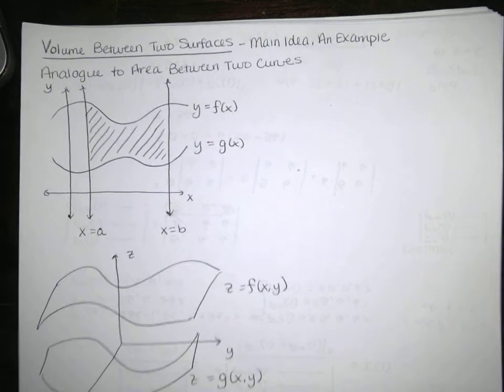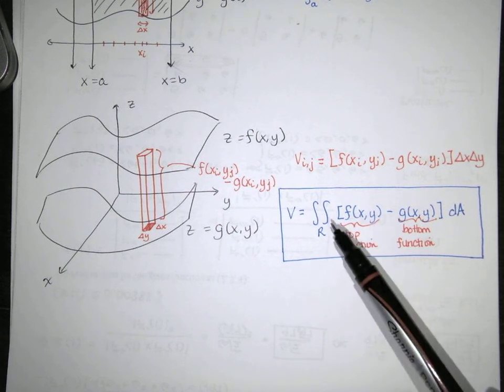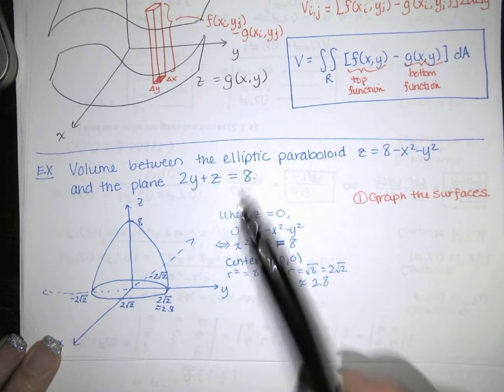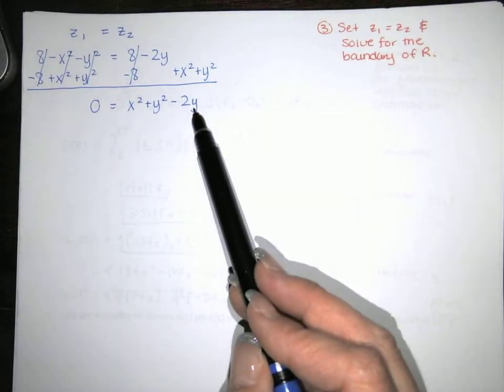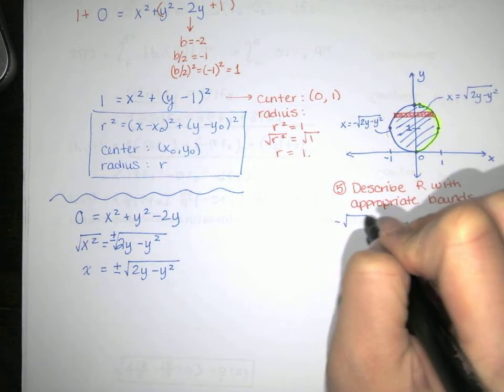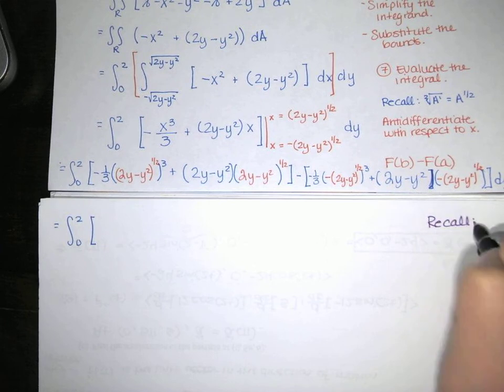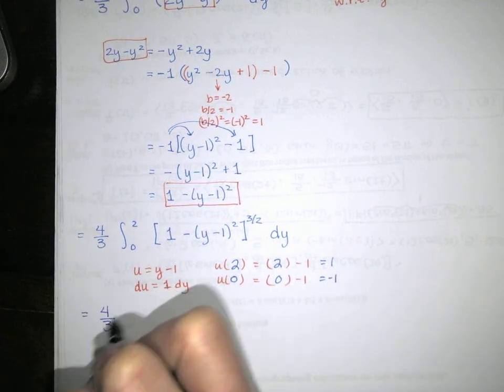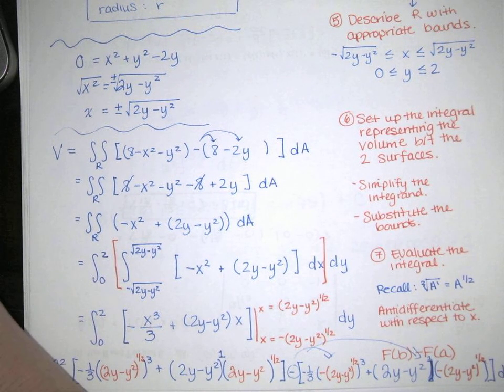76. Volume Between Two Surfaces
In this video, I set up the double integral representing the volume between the two surfaces. My software only allows me to create videos that are one hour long or less, and I ended up running out of time while evaluating this integral! I tried to rush at the end, and realized that I had run out of time.

The volume turns out to be pi/2. The integration is much easier in polar coordinates. I'll show you how to evaluate the integral by switching to polar coordinates in another video.